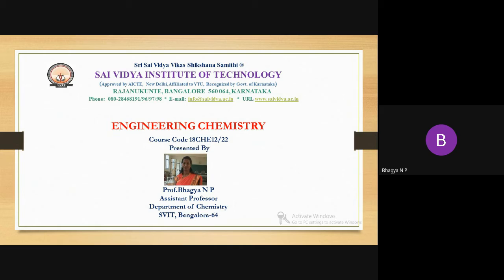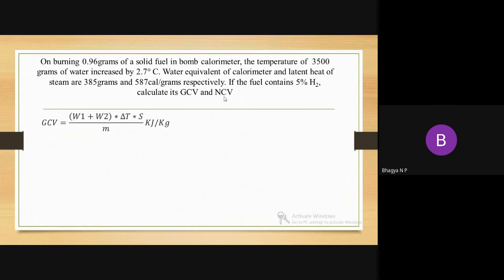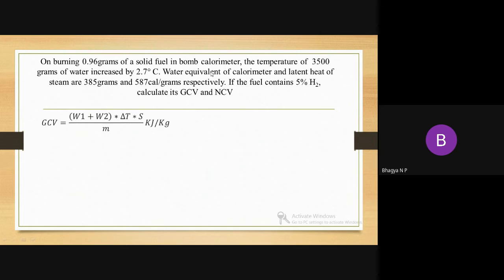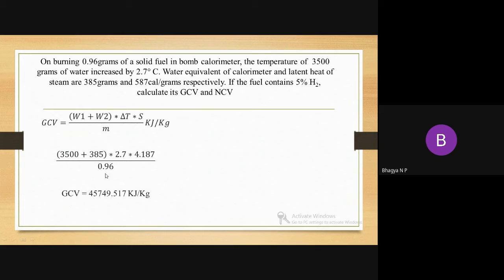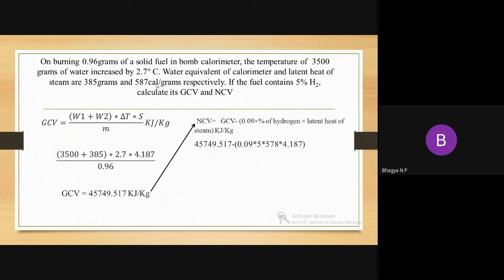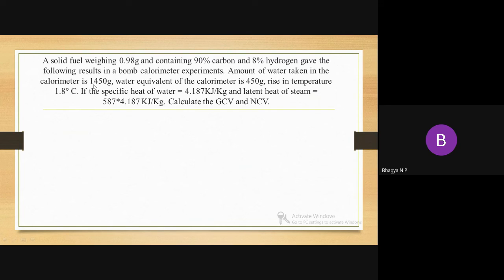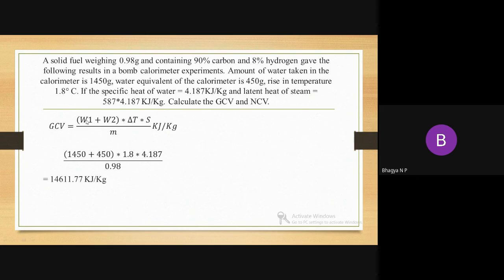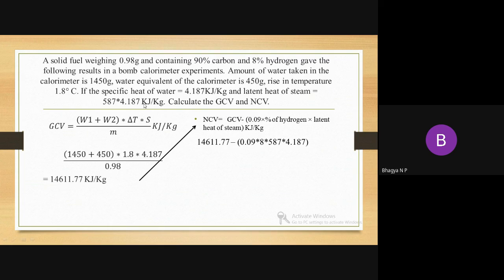Module 3 Lecture 8 numericals 1